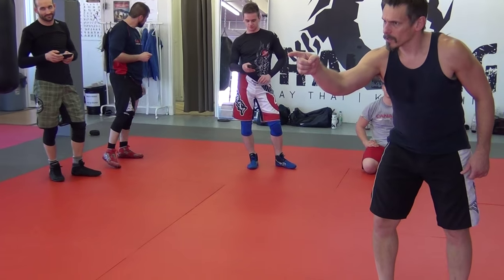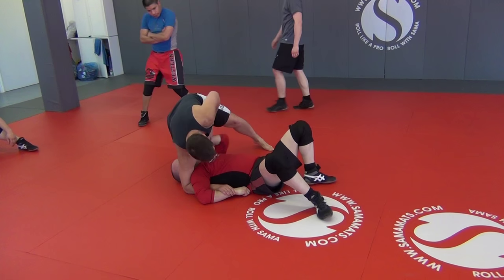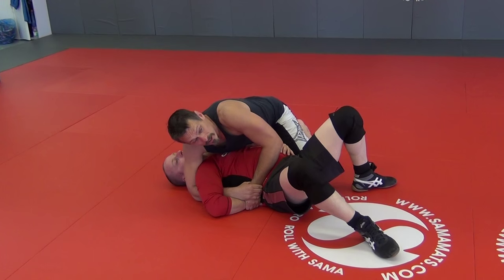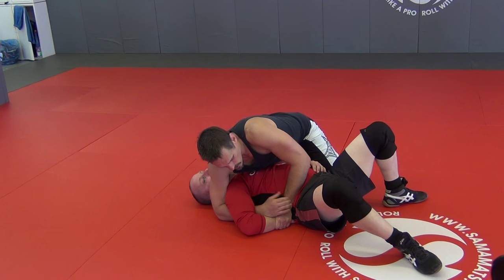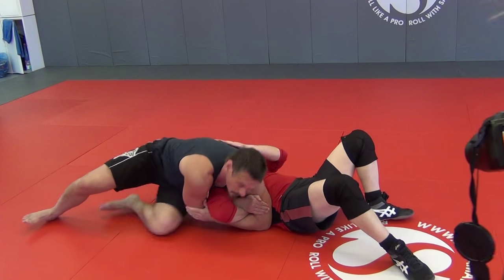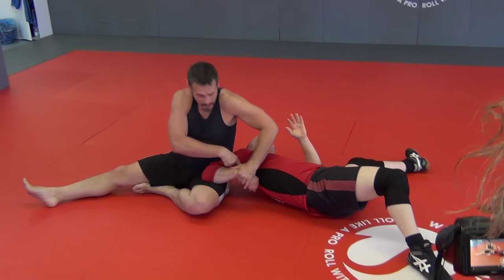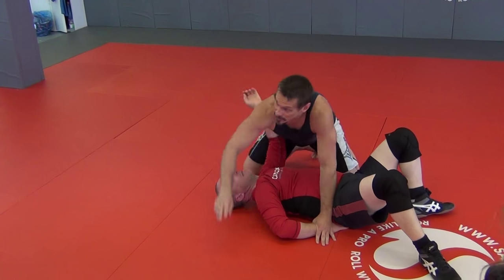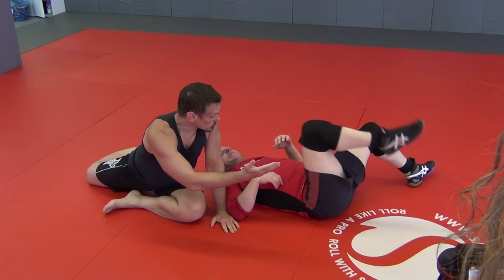Hopping Short-Arm Scissors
Mark Hatmaker demonstrates the Hopping Short-Arm Scissors.  Details and Drills on our RAW DVDs available on our